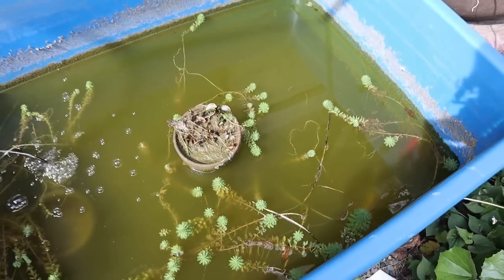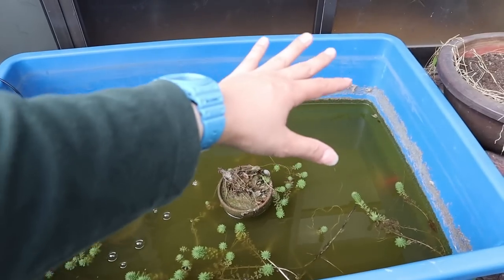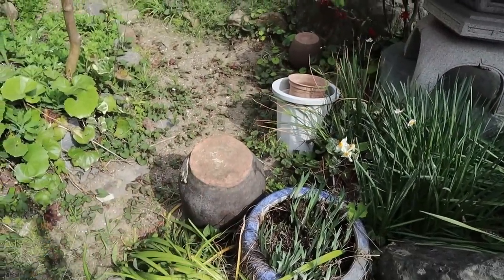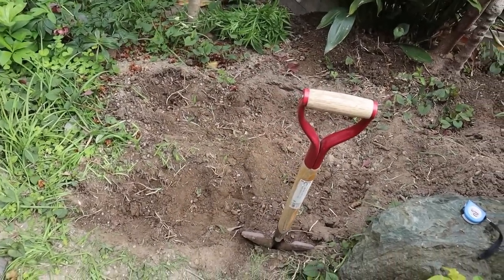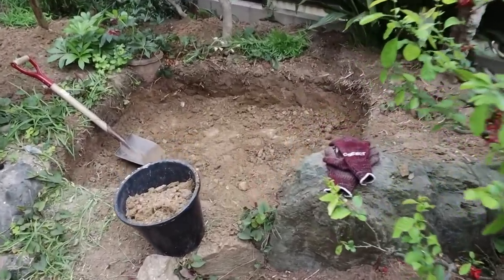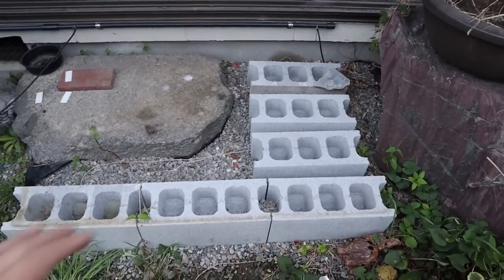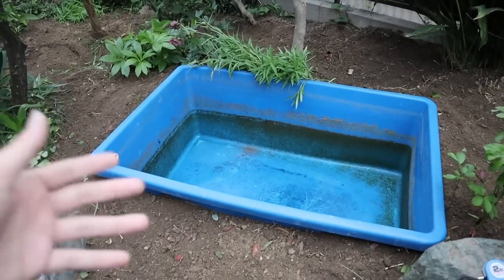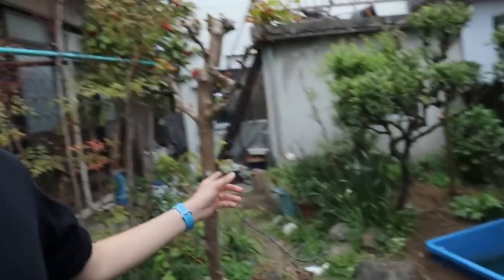Setting Up NATURAL FILTERLESS GOLDFISH POND Pt.1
Having an above ground goldfish pond was nice but it's hard to make it look natural and fit in with the green garden especially that my pond container/tub is blue. I thought of building a wood frame for it in the past but the cons outweighed the pros so I avoided doing it. This time, I'm digging a hole in the ground to make this an in-ground pond and hopefully, it'll look more aesthetically pleasing than before.